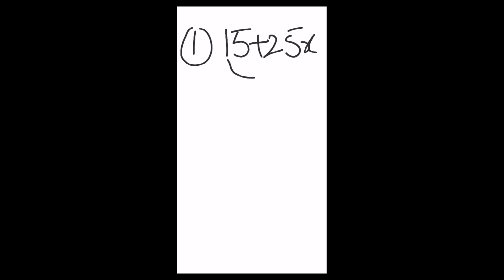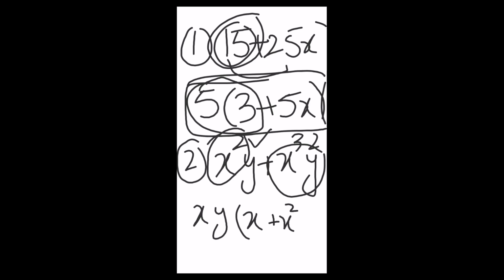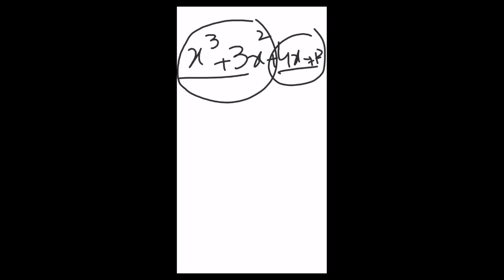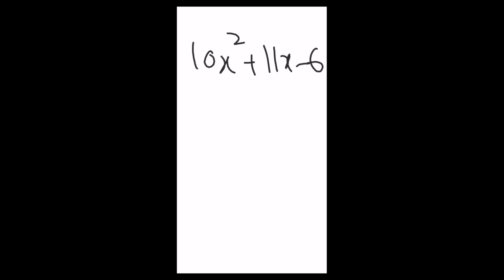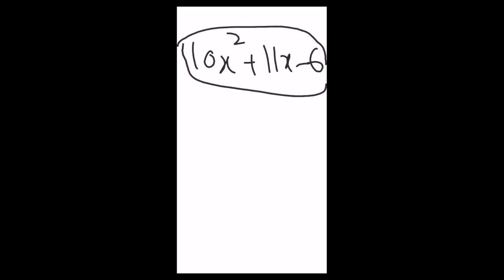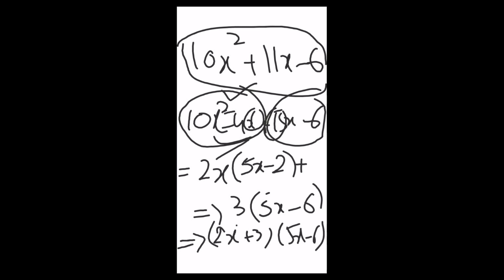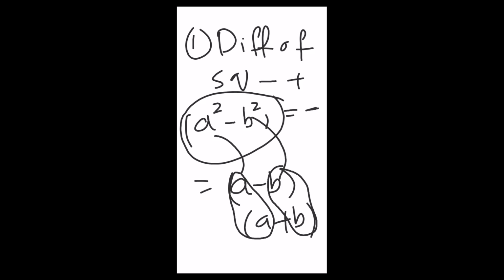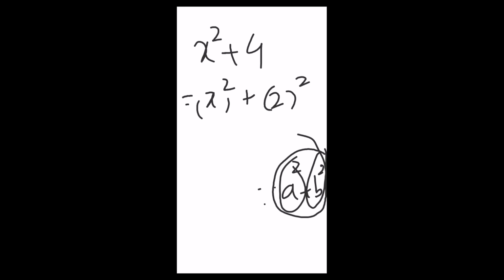Academic Math Class | ieBEST Institute of Education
حَدَّثَنَا إِبْرَاهِيمُ بْنُ مُوسَى ، قَالَ : أَخْبَرَنَا هِشَامٌ ، أَنَّ ابْنَ جُرَيْجٍ أَخْبَرَهُمْ ، قَالَ : أَخْبَرَنِي إِبْرَاهِيمُ بْنُ مَيْسَرَةَ ، عَنْ طَاوُسٍ ، عَنِ ابْنِ عَبَّاسٍ رَضِيَ اللَّهُ عَنْهُمَا أَنَّهُ ذَكَرَ قَوْلَ النَّبِيِّ صَلَّى اللَّهُ عَلَيْهِ وَسَلَّمَ فِي الْغُسْلِ يَوْمَ الْجُمُعَةِ ، فَقُلْتُ لِابْنِ عَبَّاسٍ : أَيَمَسُّ طِيبًا أَوْ دُهْنًا إِنْ كَانَ عِنْدَ أَهْلِهِ ، فَقَالَ : لَا أَعْلَمُهُ .

Narrated Tawus: Ibn `Abbas mentioned the statement of the Prophet regarding the taking of a bath on Friday and then I asked him whether the Prophet (p.b.u.h) had ordered perfume or (hair) oil to be used if they could be found in one's house. He (Ibn `Abbas) replied that he did not know about it.

ہم سے ابراہیم بن موسیٰ نے بیان کیا، انہوں نے کہا کہ ہمیں ہشام بن یوسف نے خبر دی، کہ انہیں ابن جریج نے خبر دی انہوں نے کہا کہ مجھے ابراہیم بن میسرہ نے طاؤس سے خبر دی اور انہیں عبداللہ بن عباس رضی اللہ عنہما نے،   آپ نے جمعہ کے دن غسل کے بارے میں نبی کریم صلی اللہ علیہ وسلم کی حدیث کا ذکر کیا تو میں نے کہا کہ کیا تیل اور خوشبو کا استعمال بھی ضروری ہے؟ آپ نے فرمایا کہ مجھے معلوم نہیں۔